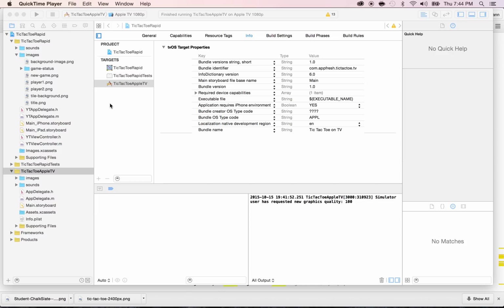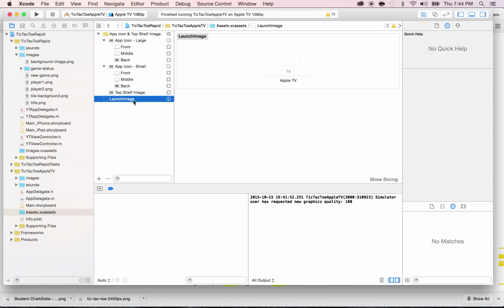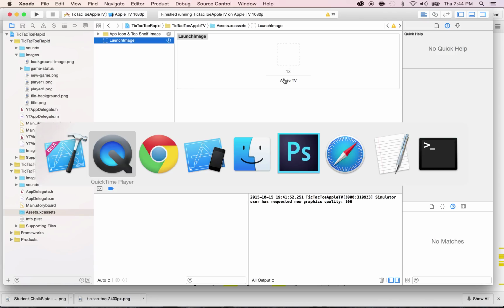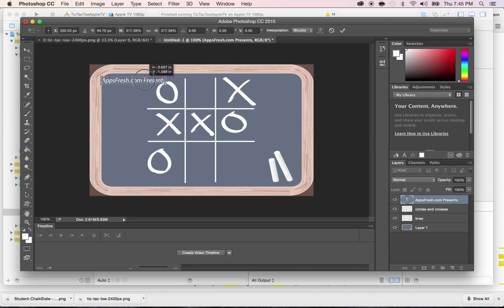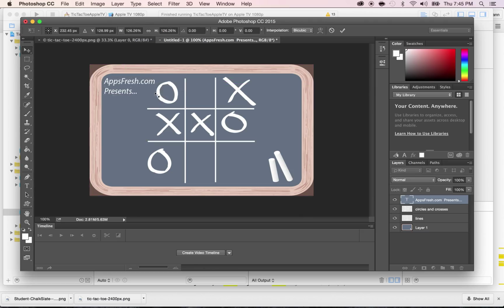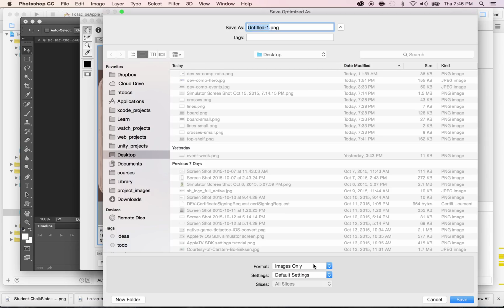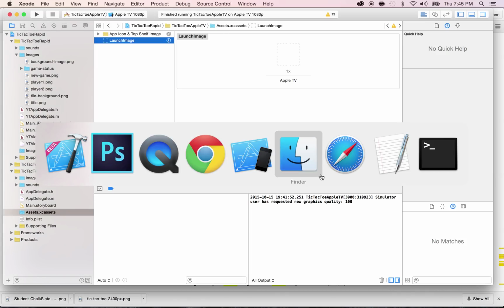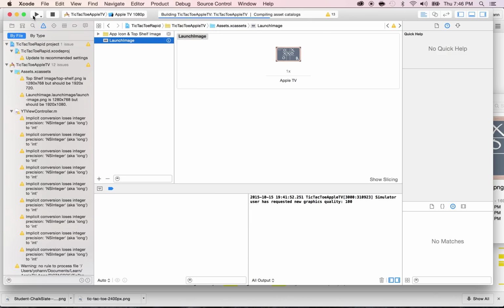How to add a launch image to the apple tv app using tvos xcode - 07